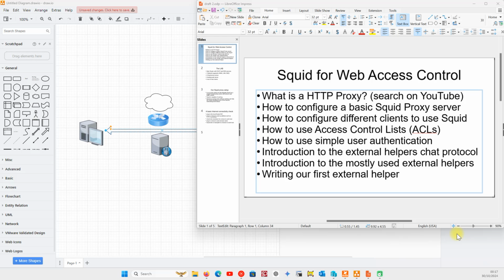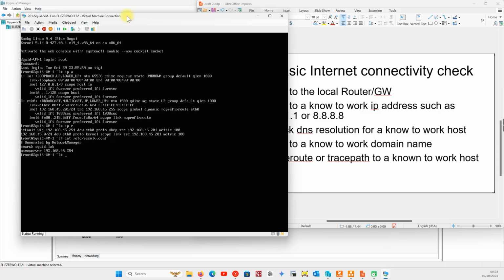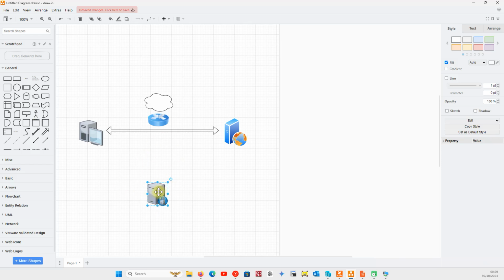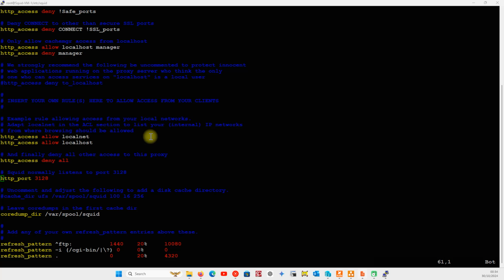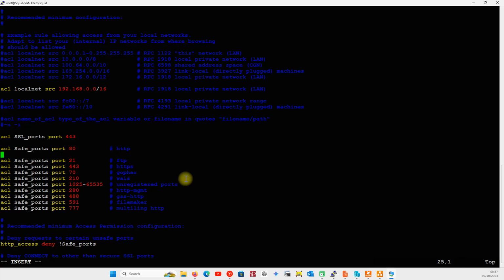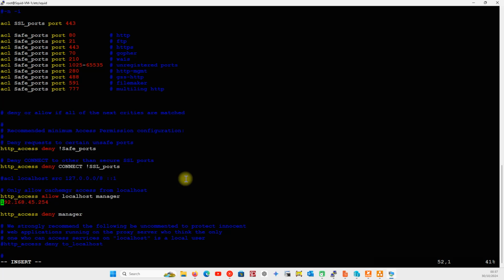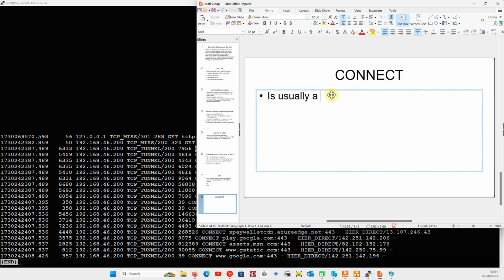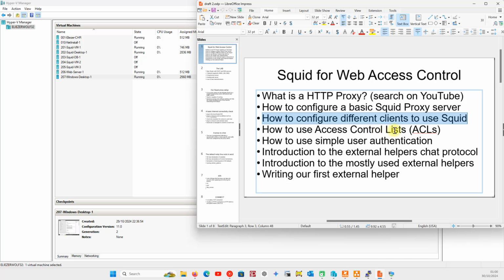Squid for Web Access Control - Part 1